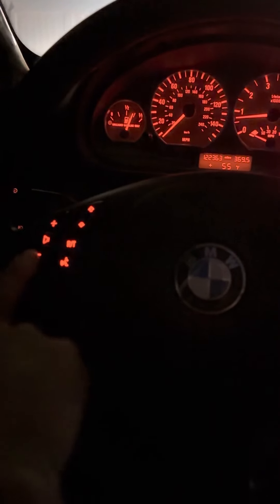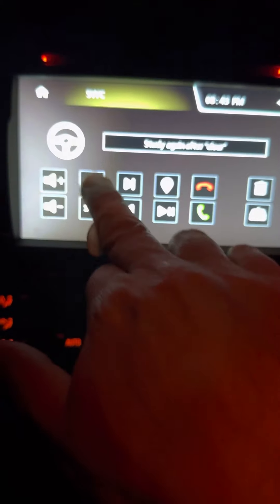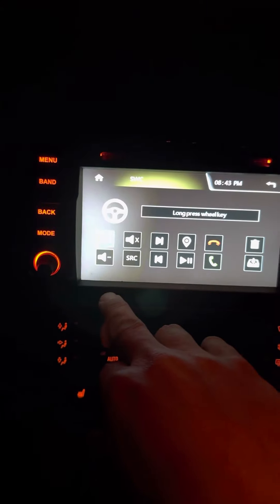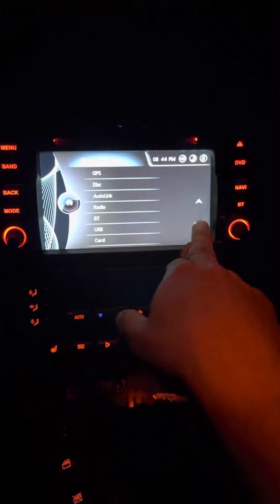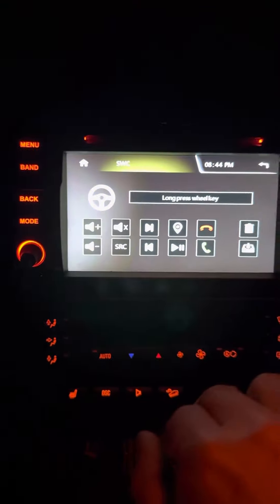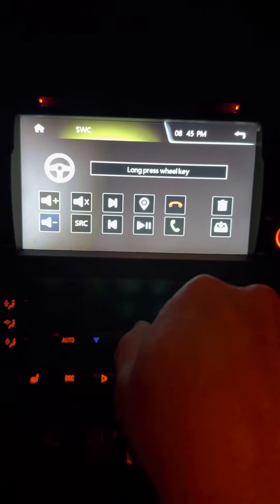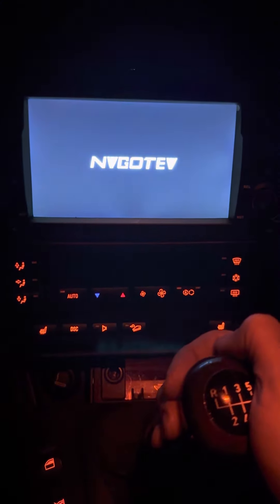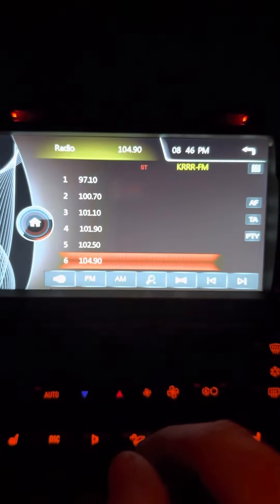NVGOTV steering wheel controls not working